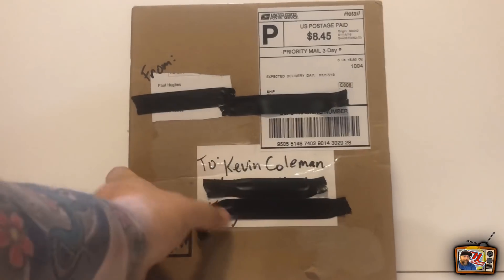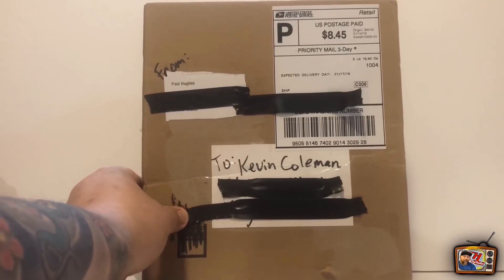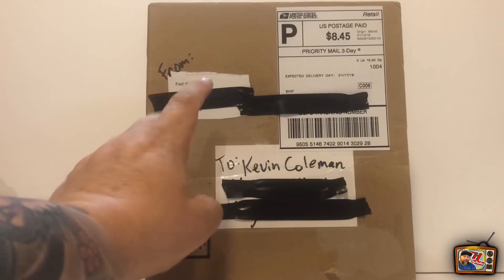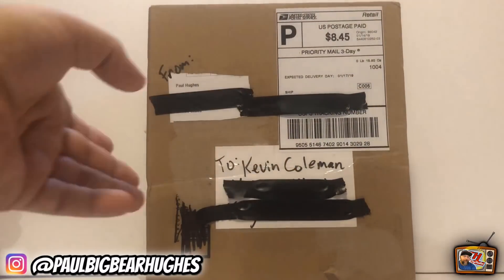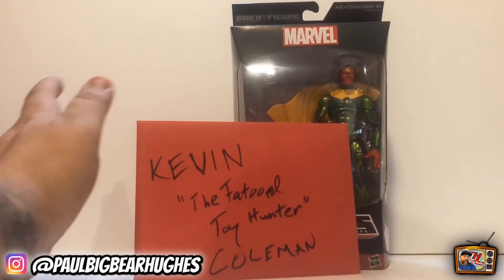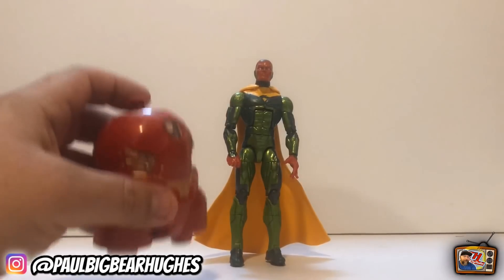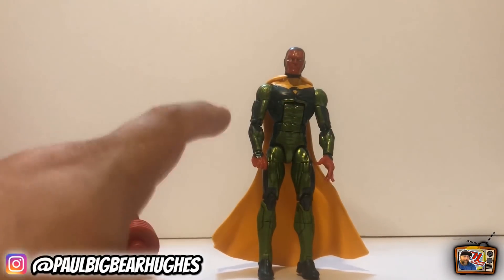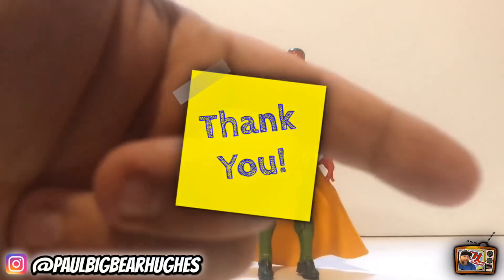I Won an Action Figure (Marvel Legends) Giveaway from Paul Hughes!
FaceBook Groups:
Toy Savages